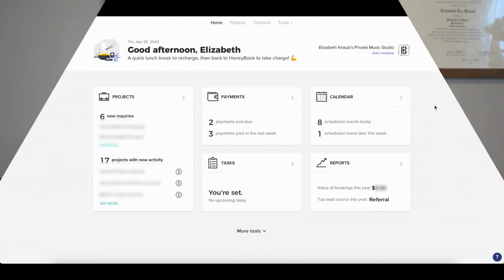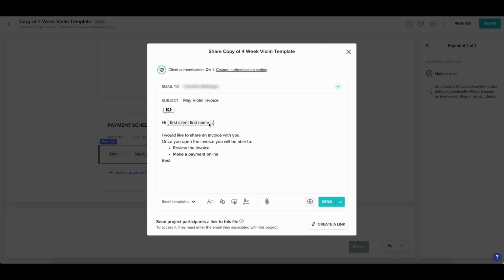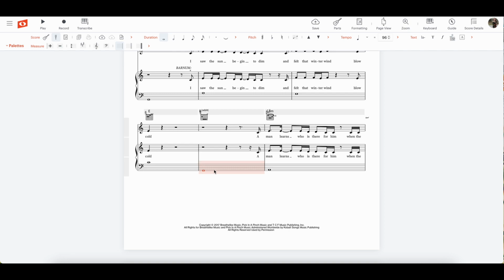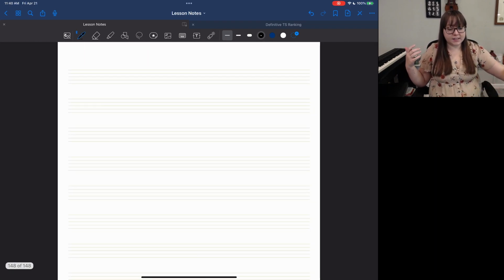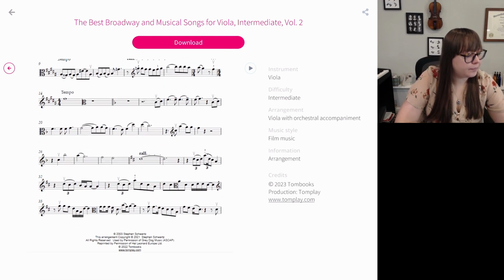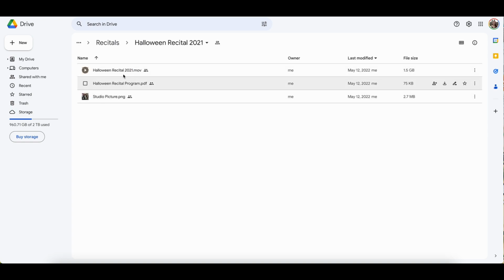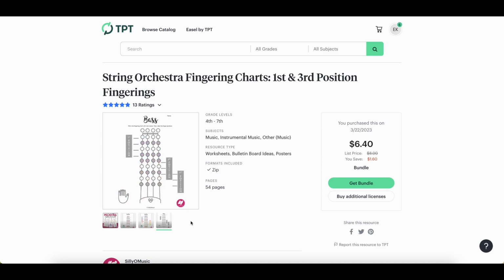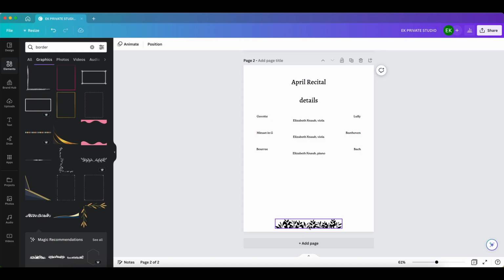Tools for Private Music Teachers | 10 of my Favorites!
These are a few of my favorite tools that I use every day as a music teacher!

❋ TIMESTAMPS ❋
0:00 Introduction
0:47 HoneyBook
6:18 Zoom
8:43 Noteflight
12:06 ForScore
14:45 GoodNotes
17:57 TomPlay
21:45 Google Drive
25:41 Found
27:00 Teachers Pay Teachers
29:49 Canva
34:47 The End

❋ MY EQUIPMENT ❋
Camera: Panasonic GH5
Microphone: Rode VideoMicro
iPad: iPad Pro 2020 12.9 inch
Sheet Music App: Forscore
Pedal: Donner Wireless Page Turner Pedal

❋ MUSIC ❋
Cradle Song by Reinhold Gliere, performed by Ottava Bassa Duo